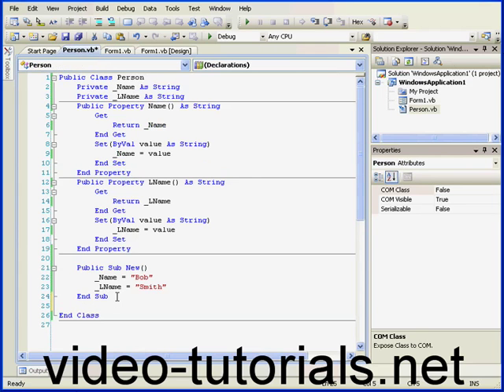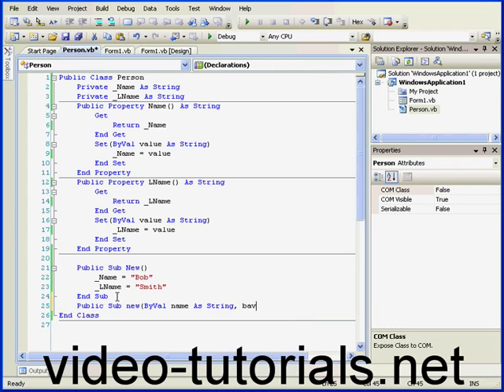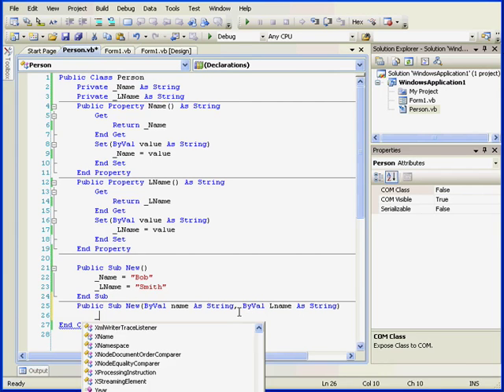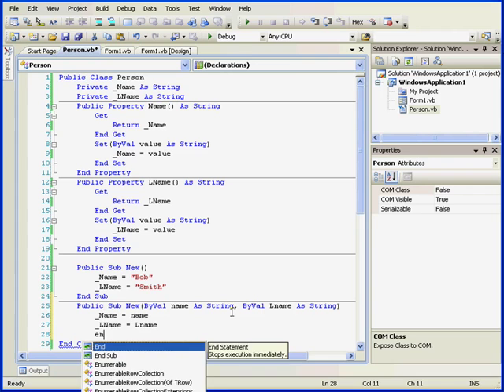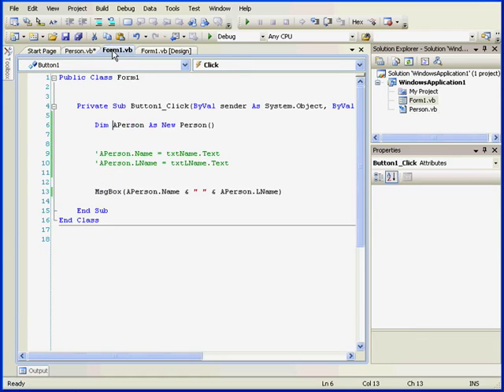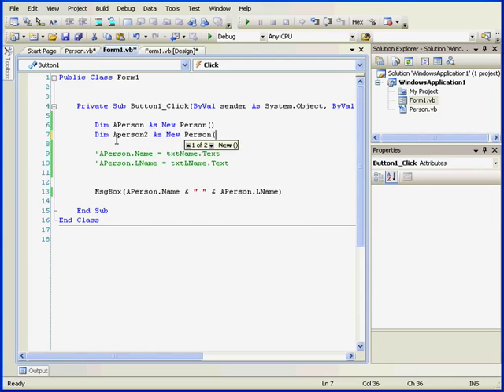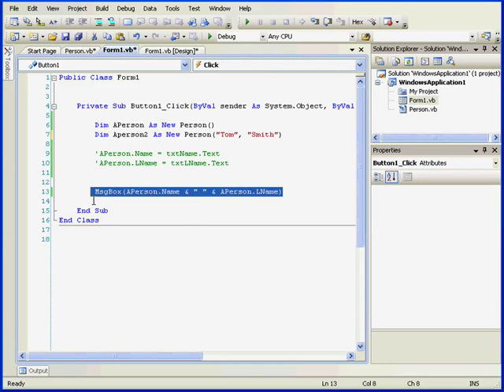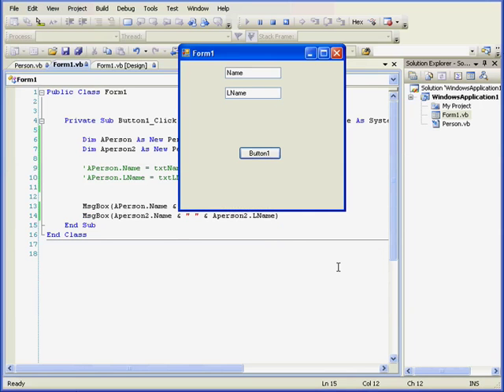Visual Basic training Overloading